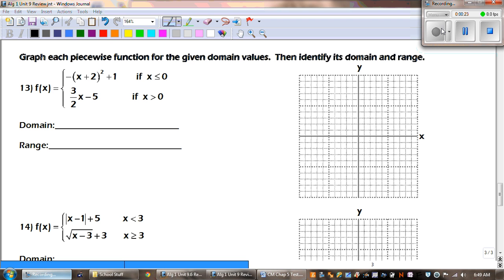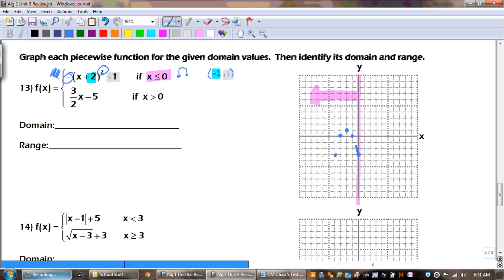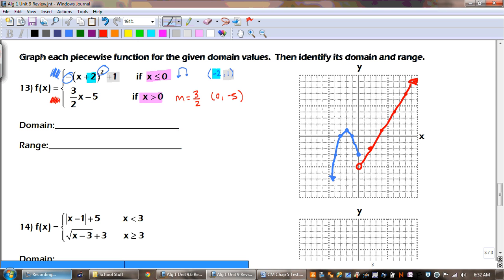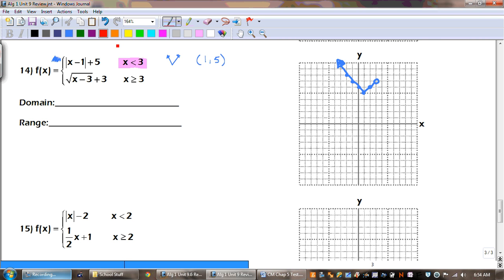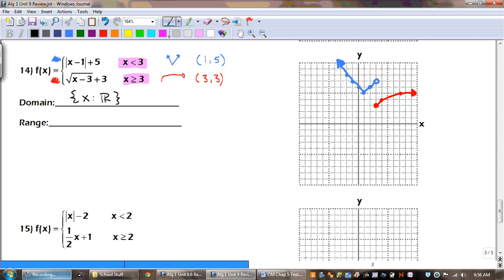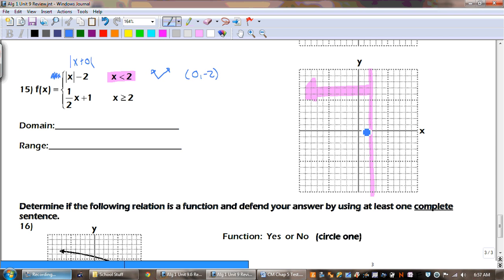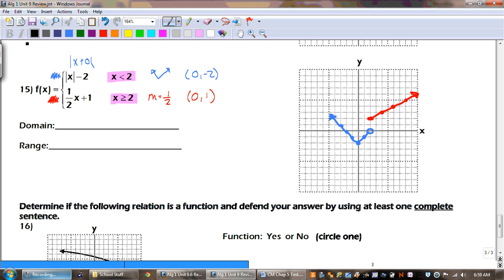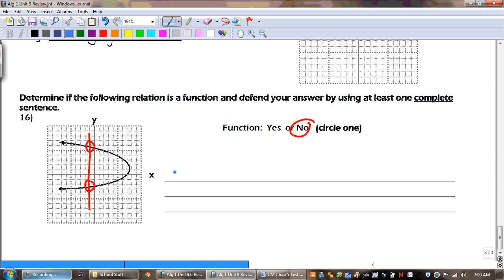AT Algebra Unit 9 Review - Video 3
ATHS Algebra Unit 9 Review - Video 2